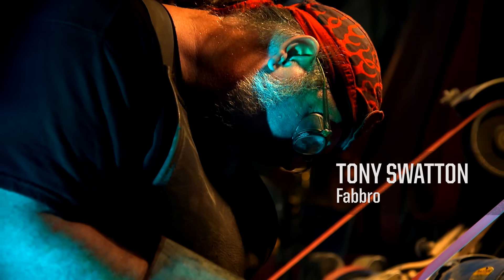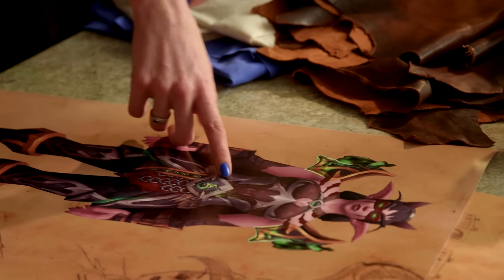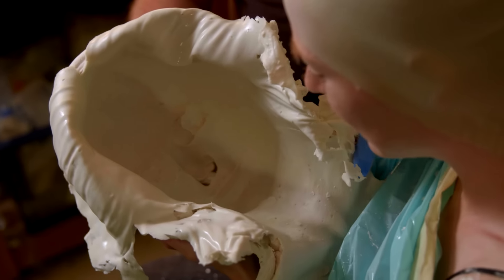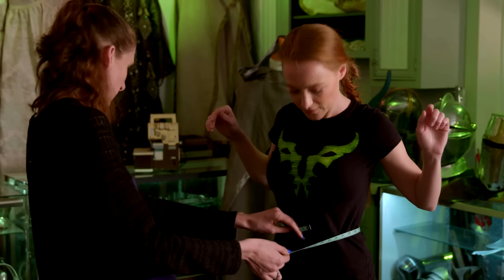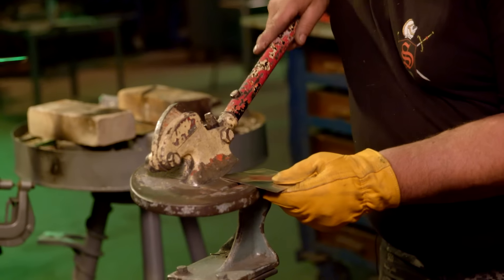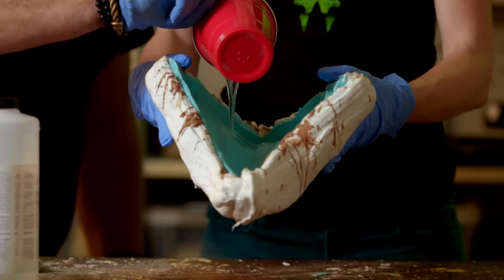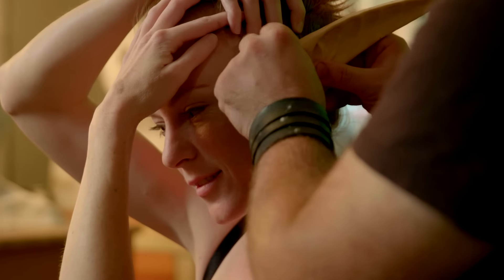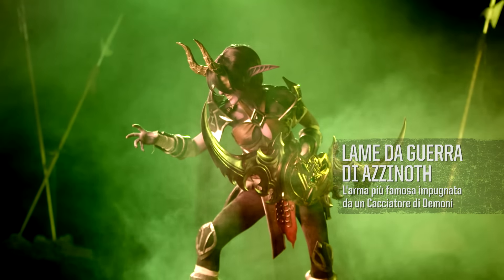L'armeria di Azeroth: edizione cosplay – Cacciatore di Demoni (Sottotitolato in italiano)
Il leggendario fabbro Tony Swatton di Sword and Stone si è cimentato in una nuova sfida: realizzare il cosplay del Cacciatore di Demoni. Un piccolo gruppo di persone, inclusa l'artista 3D di Blizzard Jessica Dru Johnson, ha affiancato Tony per aiutarlo a portare a termine questo magnifico capolavoro.

Trovaci su...